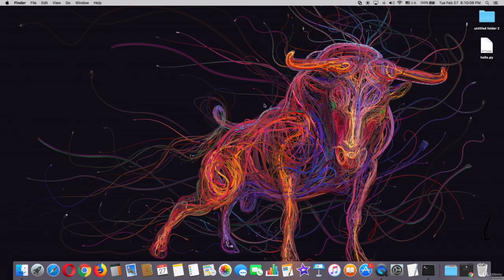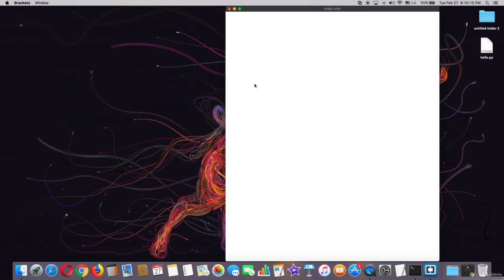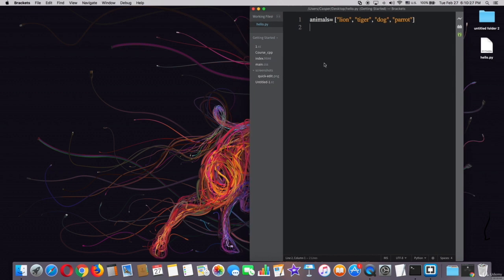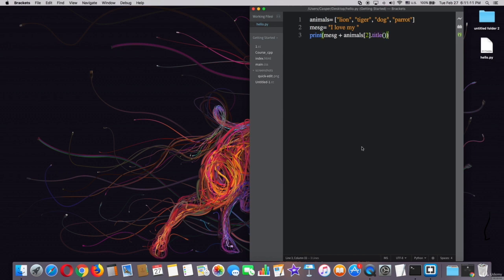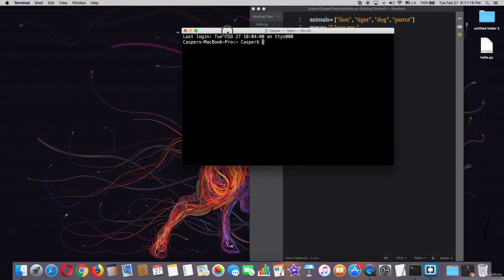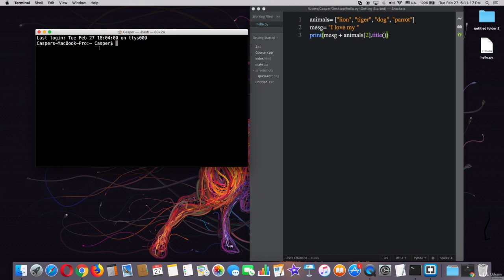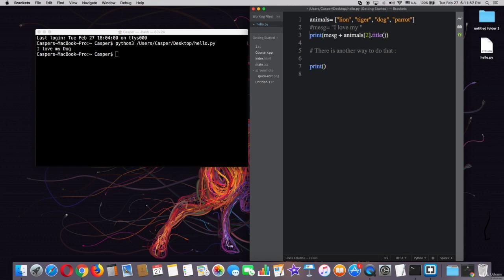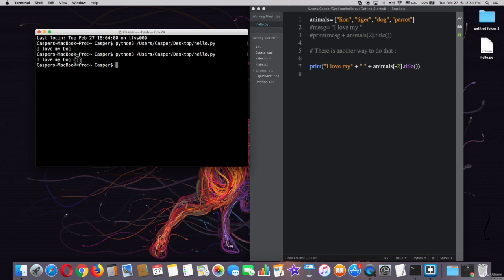Combine and print an element with a string